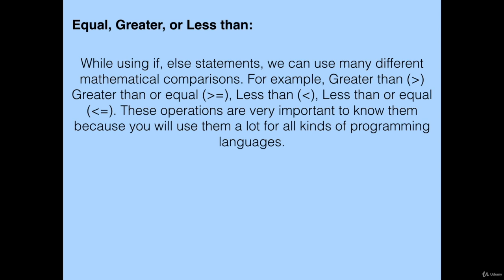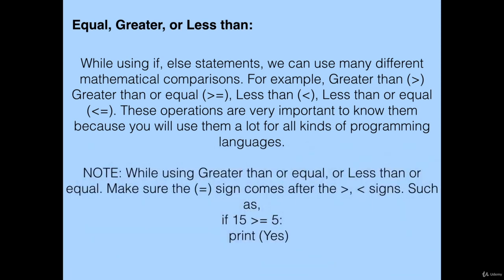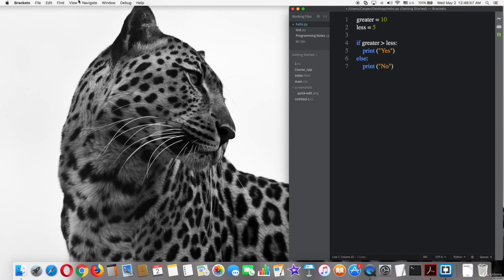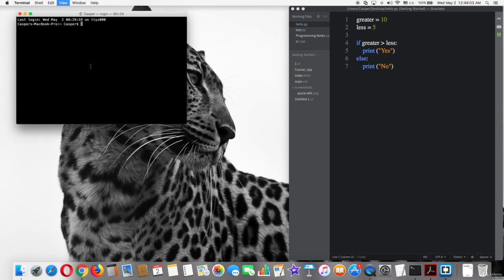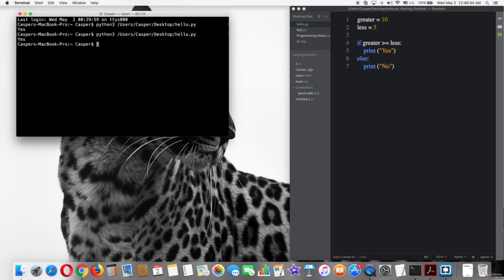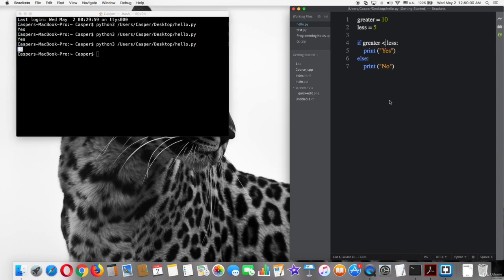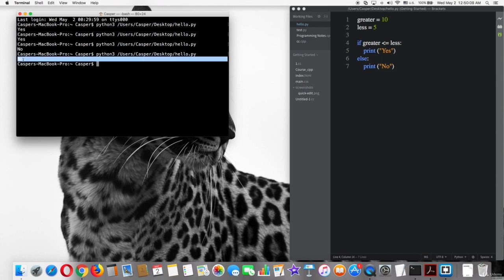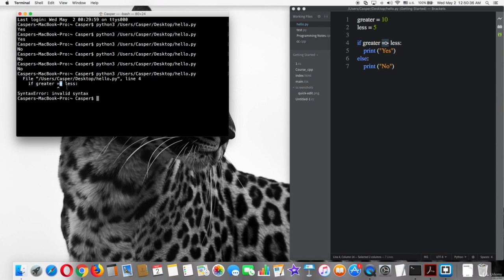Tutorial #40: Greater, less than, and equal operator | Python Course for Beginners to Experts!